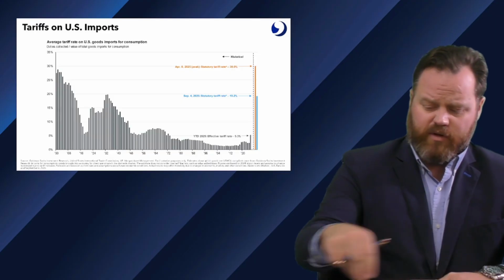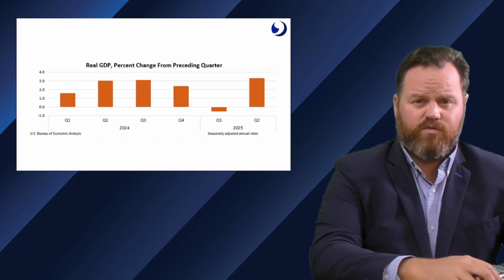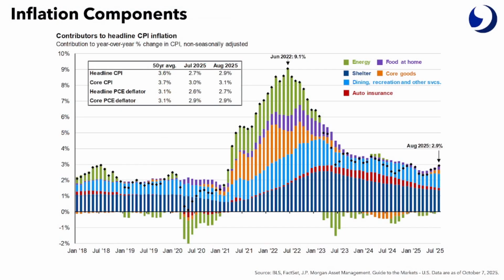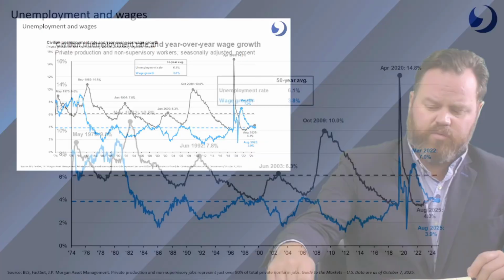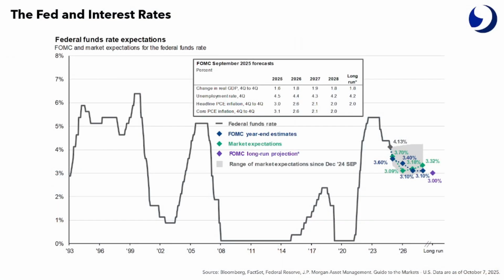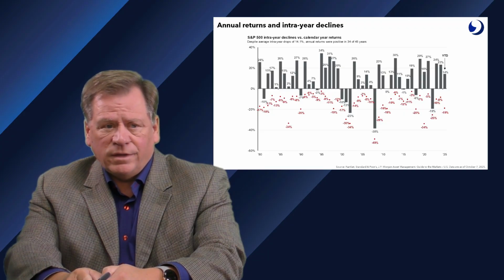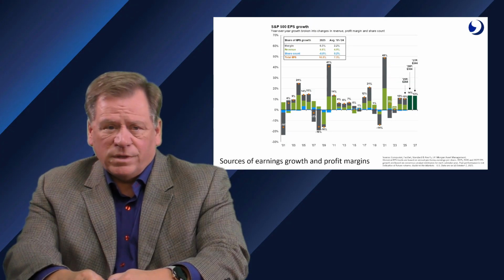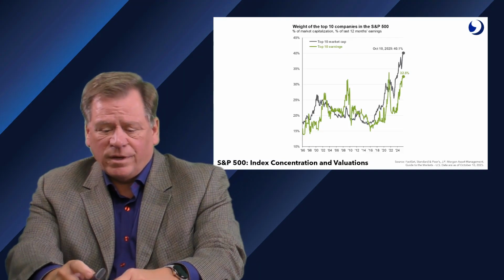Quarterly Chart Party - October 2025 | O'Hare Wealth Management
Our quarterly update discussing the markets and economy in a broader context, cutting through "the noise" of the headlines.

Filmed 10/14/2025. AdTrax 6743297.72 Exp 10/27.